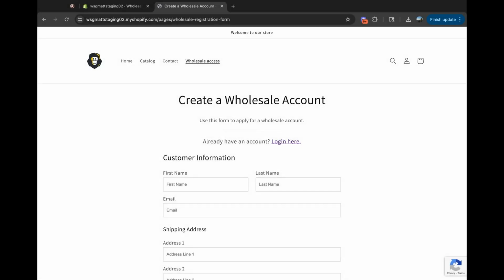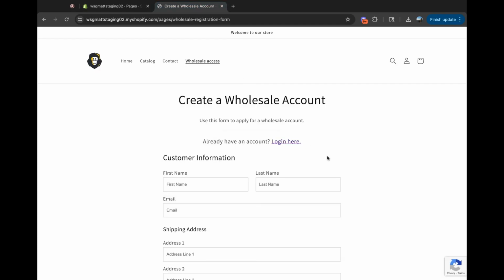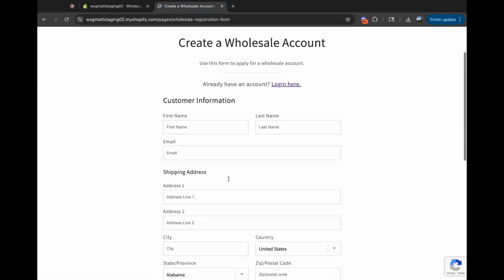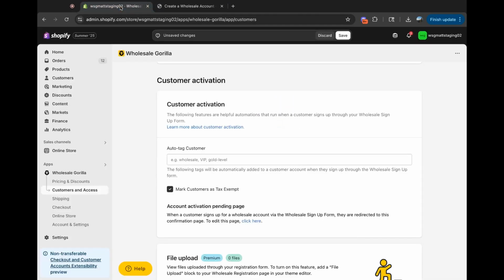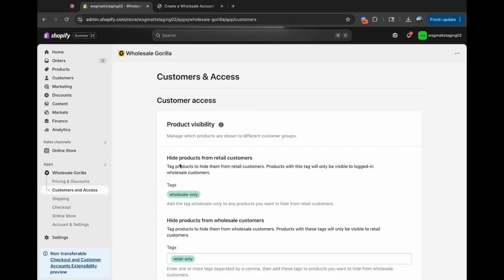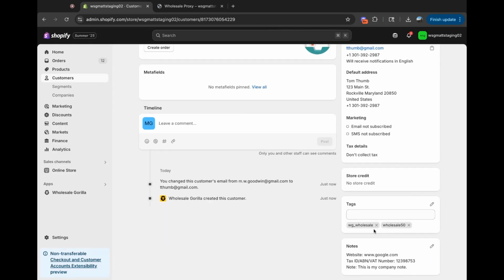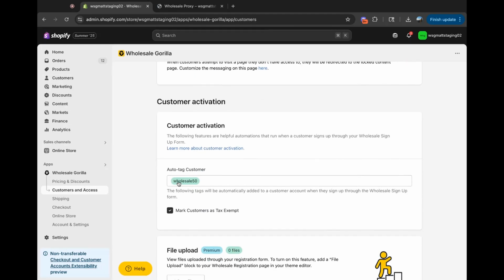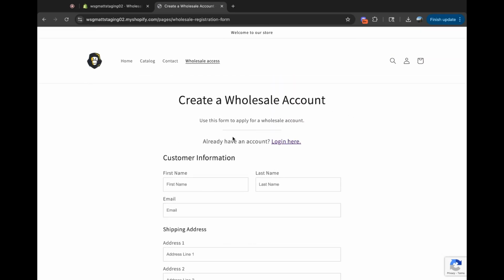Wholesale Registration Form Settings (Premium)